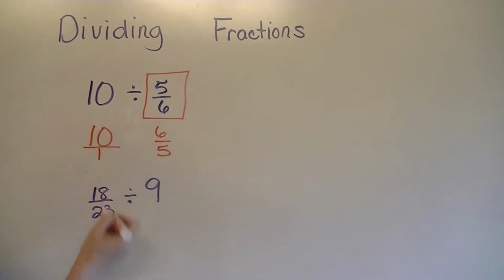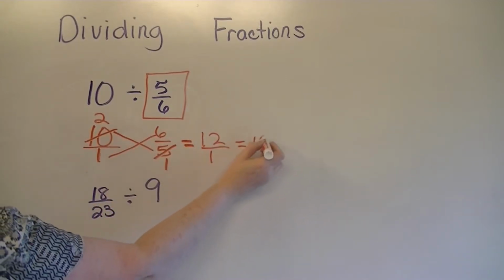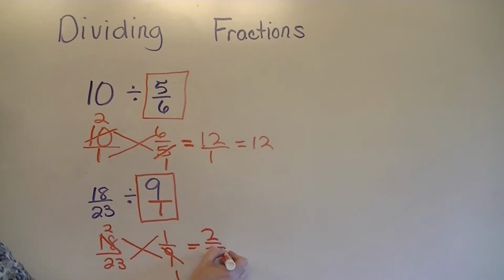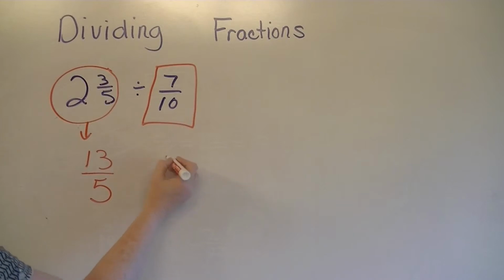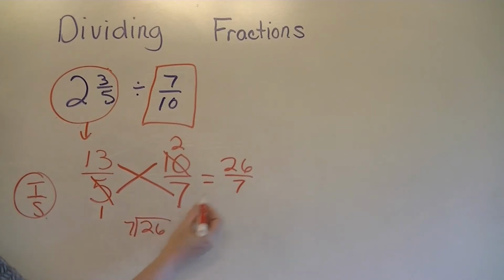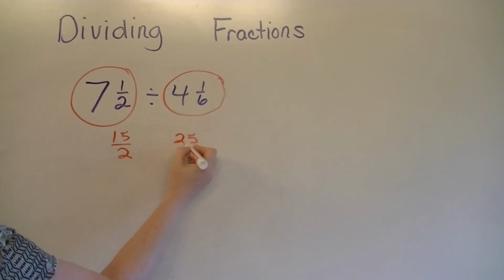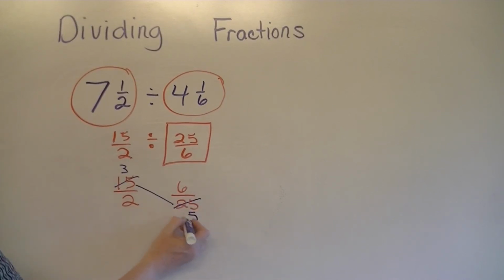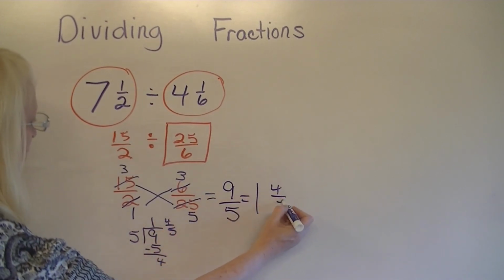Math Tutor Clips Dividing Fractions